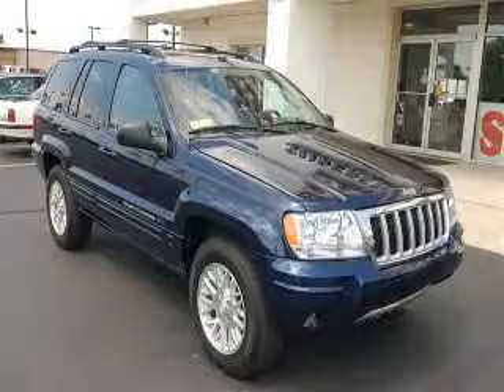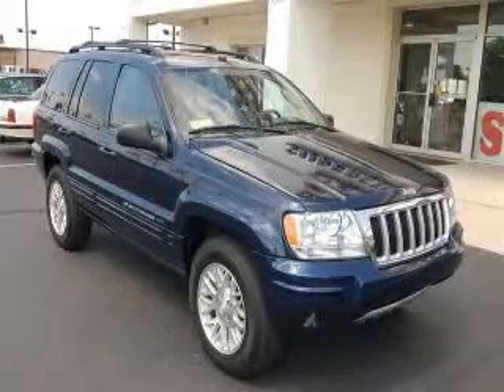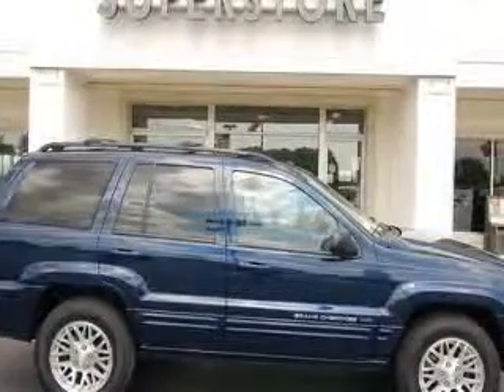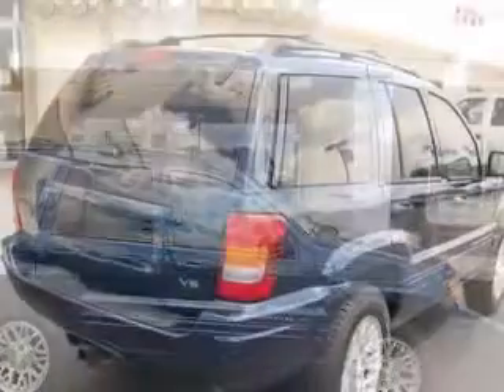2004 Jeep Grand Cherokee Fletcher Chrysler Dodge Jeep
2004 Jeep Grand Cherokee Limited
Engine: 4.7L V8
Trans: Automatic 5-Speed
Color: Blue
Mileage: 66,514